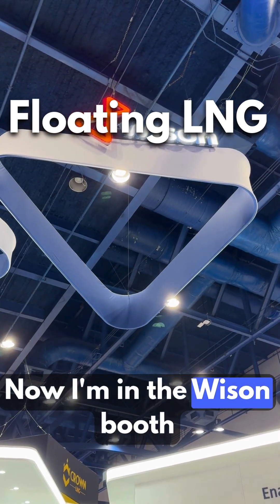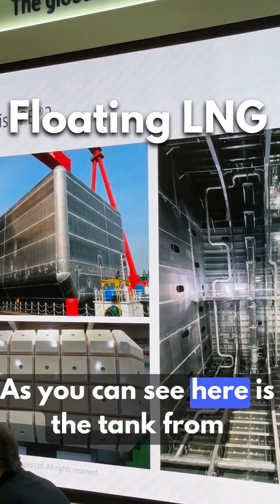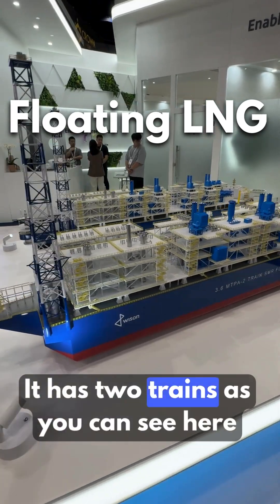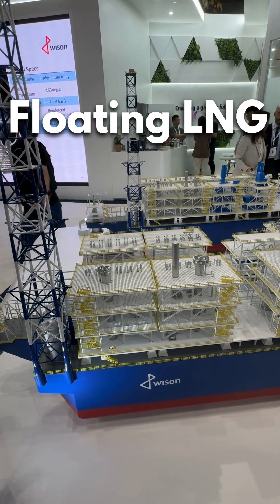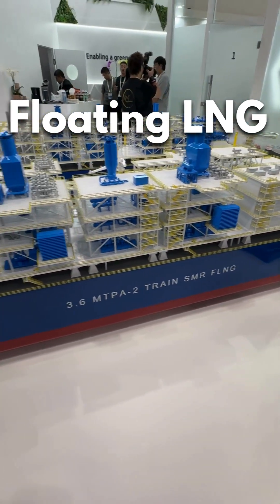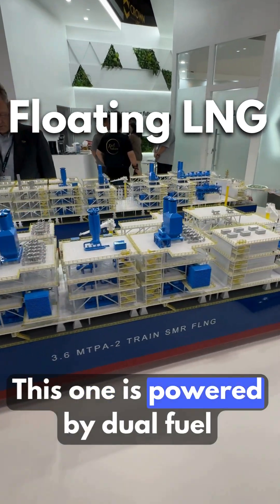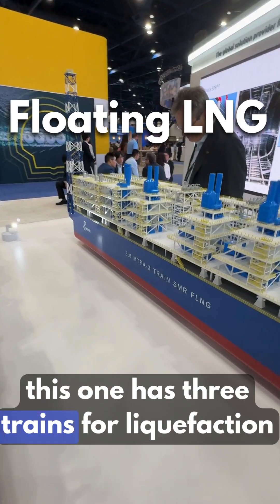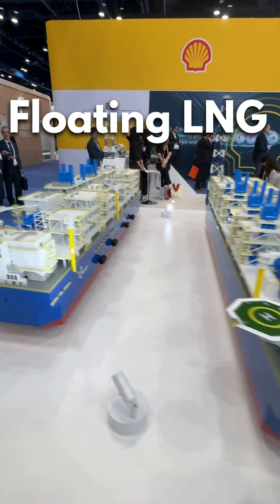How They Extract And Liquefy Gas offshore